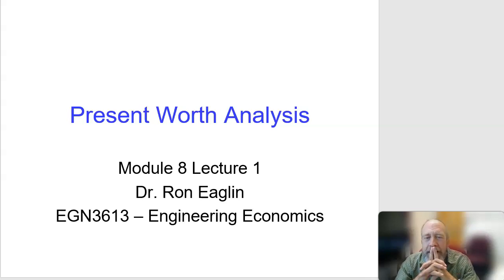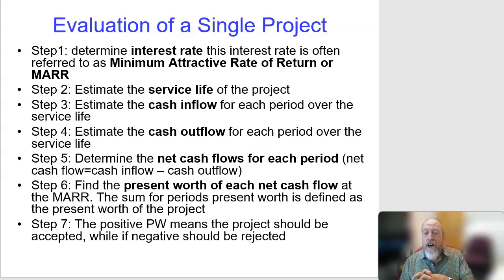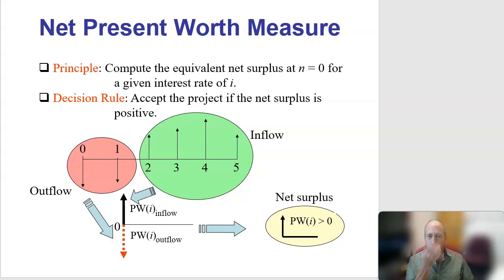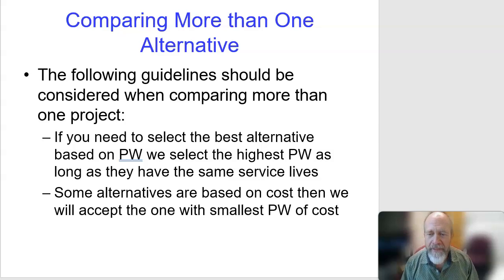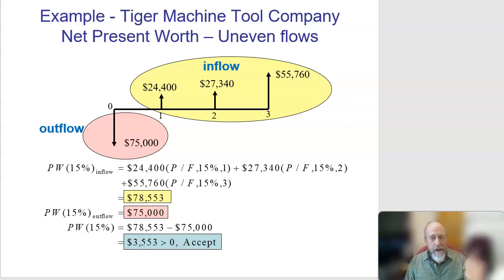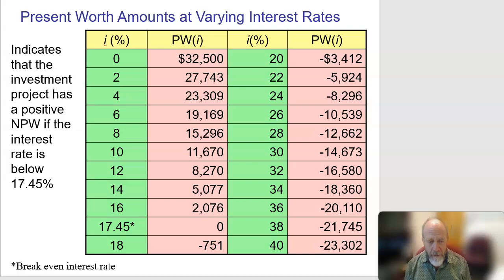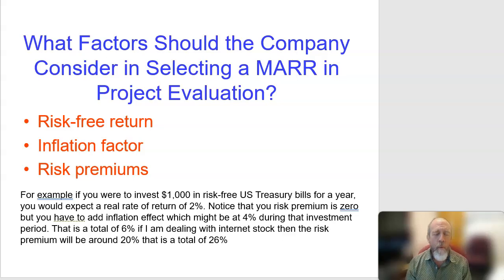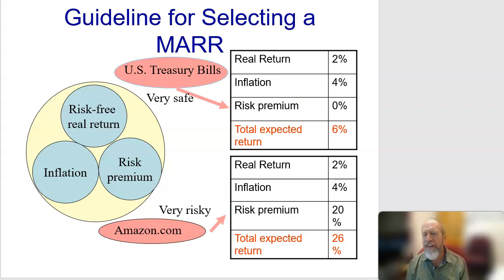EGN3613 Module 8 lecture 1 Present Worth Analysis Part 2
Continues the discussion of Present Worth Analysis introducing Minimum Attractive Rate of Return (MARR) and Capitalized Equivalent Cost and Worth